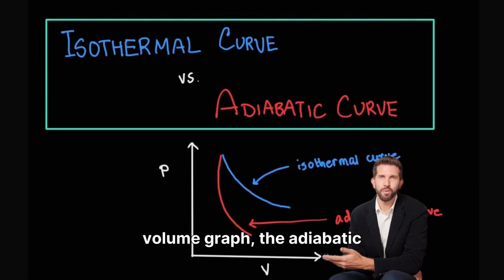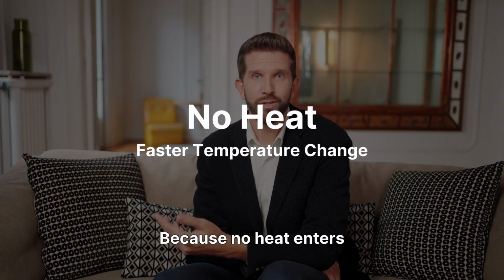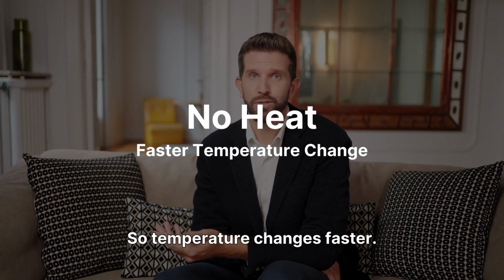Understanding Adiabatic Process | Thermodynamics Made Easy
Learn the Adiabatic Process in thermodynamics with simple explanations, real-life applications, and clear formulas. Understand why heat transfer is zero, how work changes energy, and where adiabatic processes are used in real engineering like engines, compressors, and the atmosphere.

Perfect for students of:
Mechanical Engineering
Chemical Engineering
Physics
Competitive Exams (GATE, SSC JE, PSU)